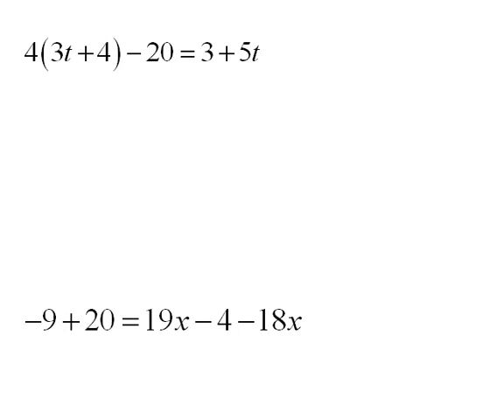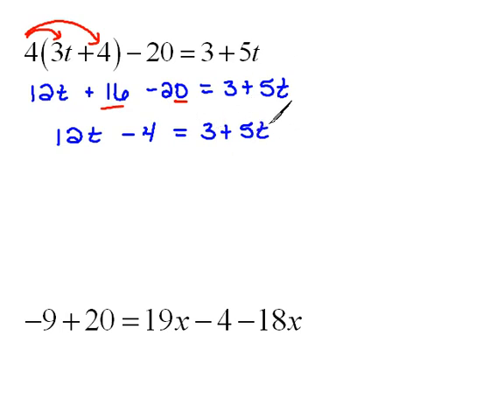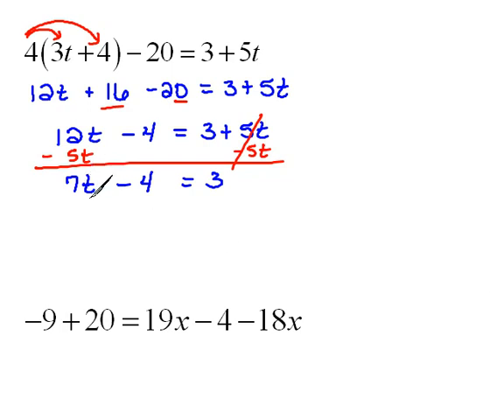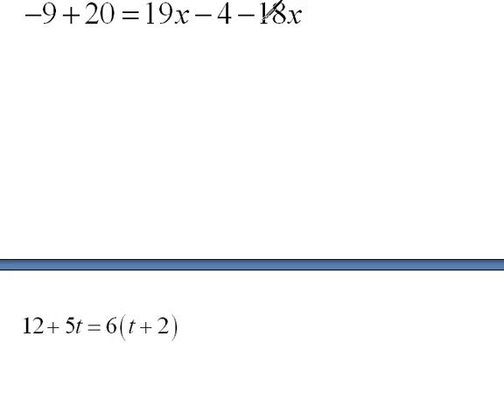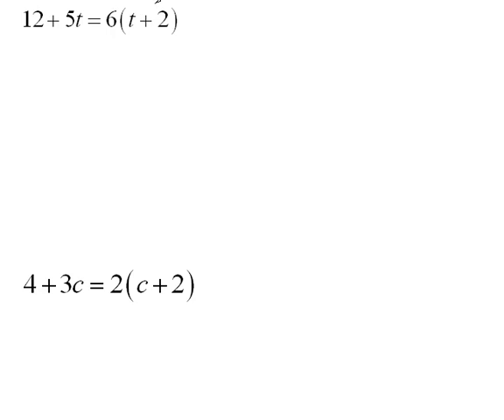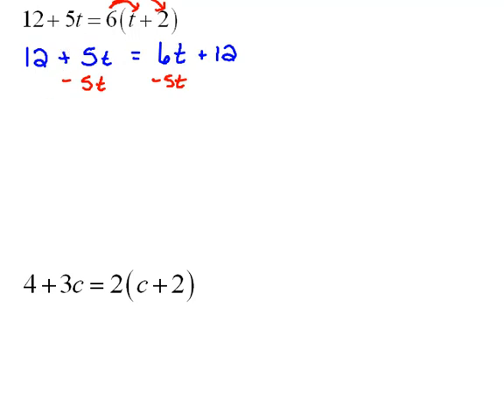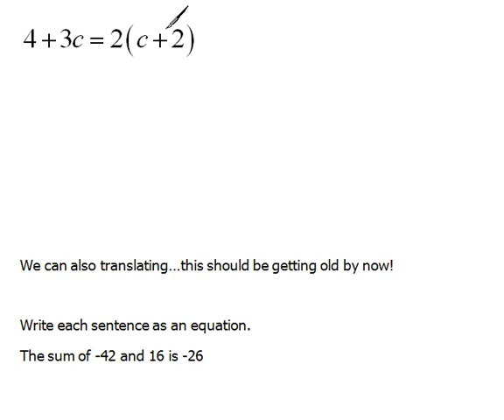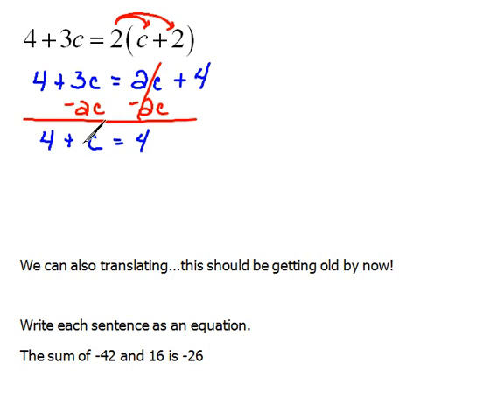Solving Equations Part 2 3.3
How to solve beginning algebra equations.